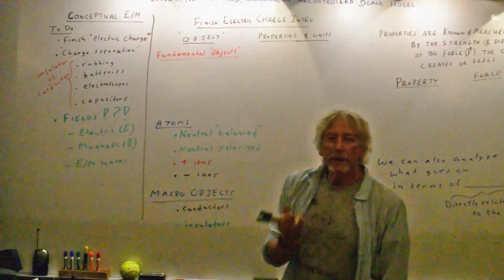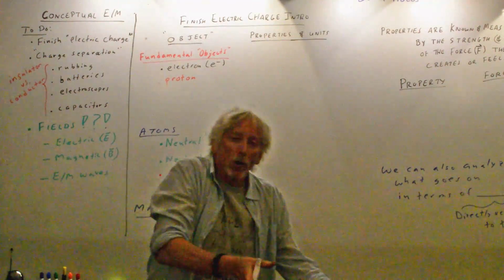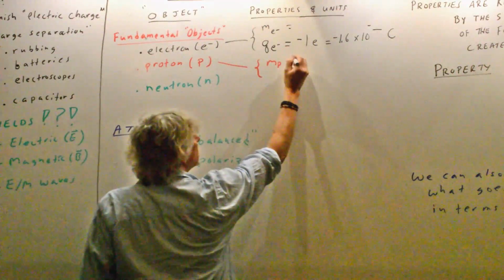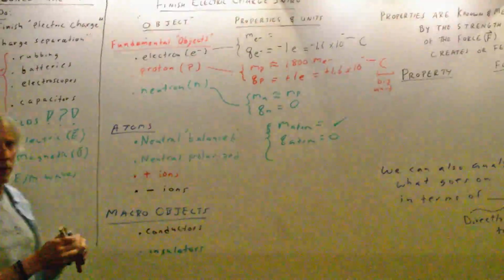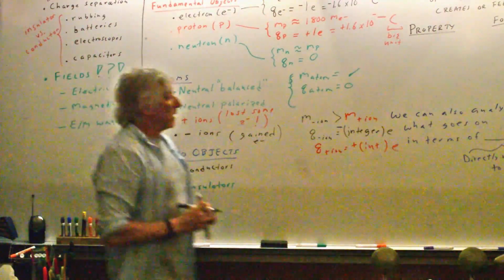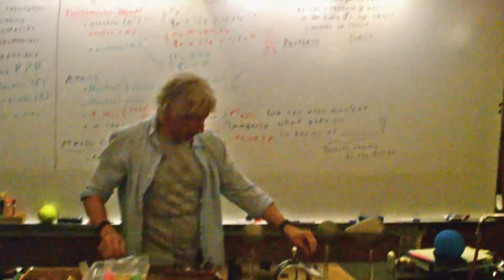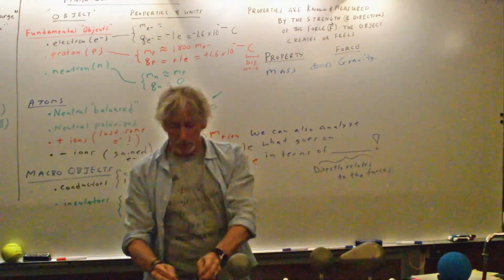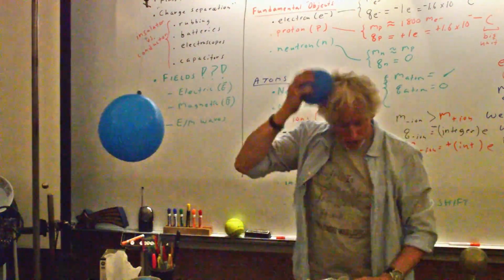PHYS 230-4: q, atoms, objects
Finish electric charge (q or Q); fundamental objects (electrons, protons, neutrons are the main ones); atoms/ions; macro objects (conductors vs. insulators); "property" and the related force-at-a-distance.